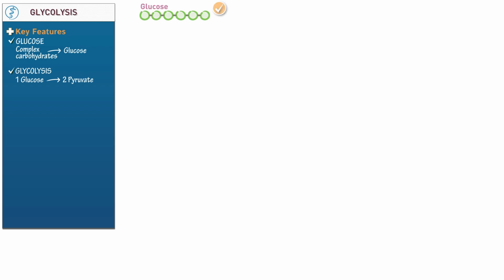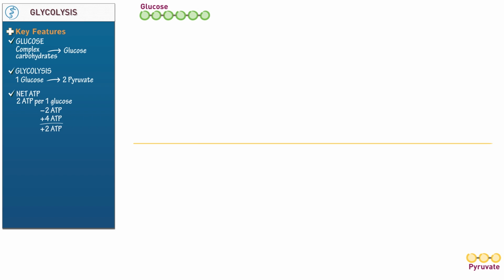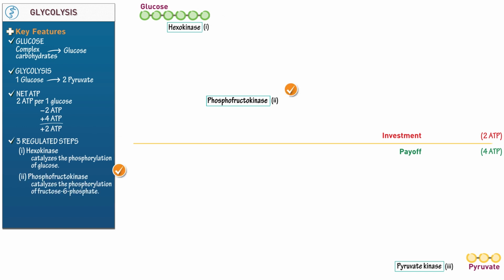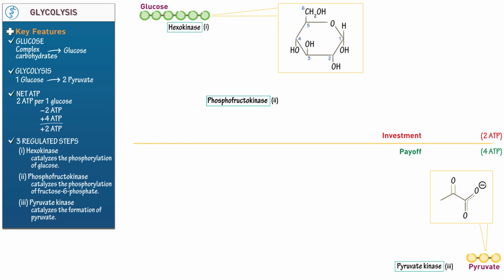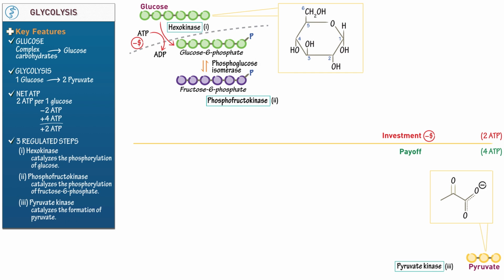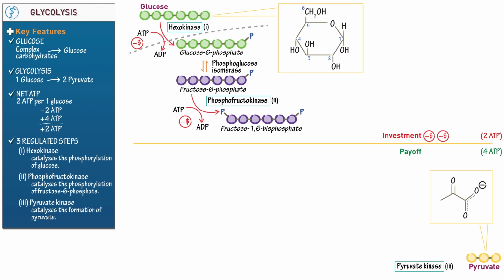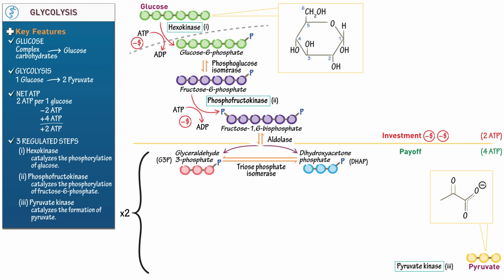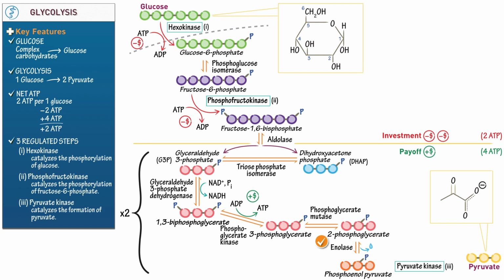Glycolysis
Get more biochemistry tutorials, quizzes, exams, flashcards, and more at ditki.com!